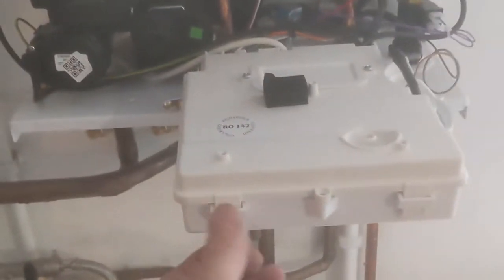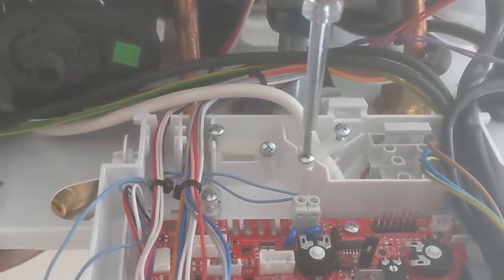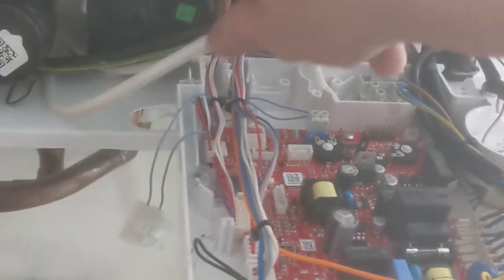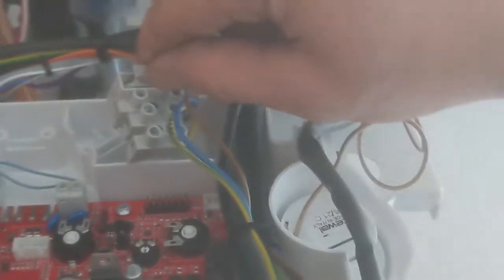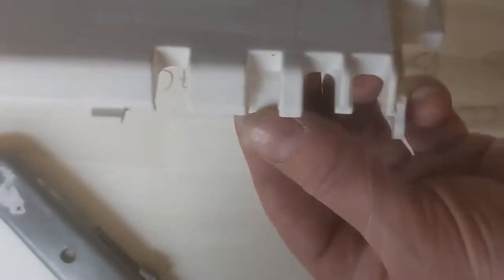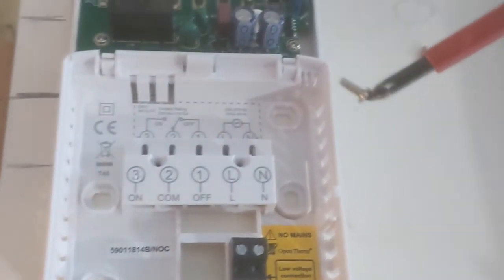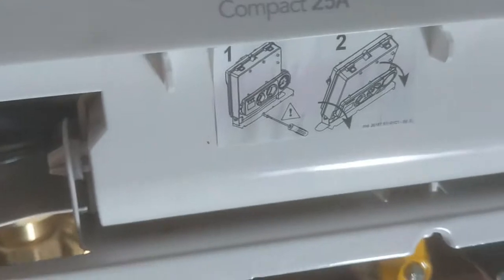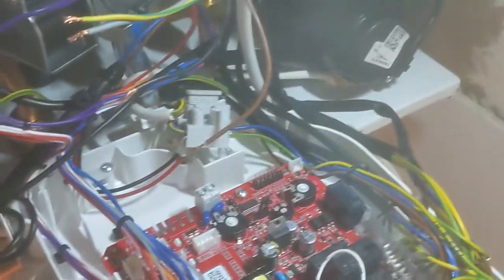Eph cp4 programmable thermostat. How to wire into a vokera easi heat and compact A.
How to wire an eph cp4 programmable thermostat into a Vokera easi heat and also a Vokera compact A combi boiler.